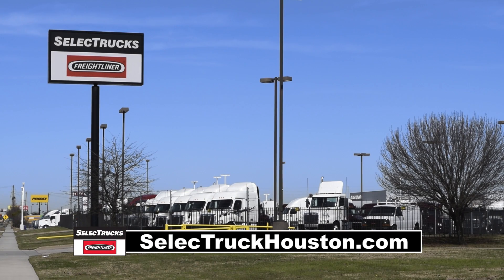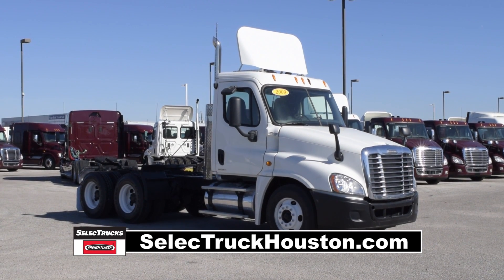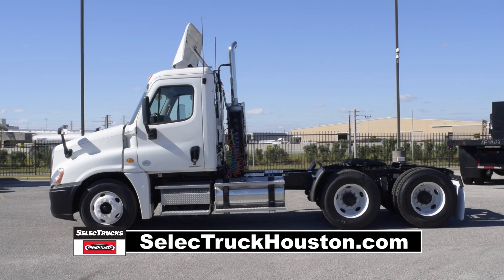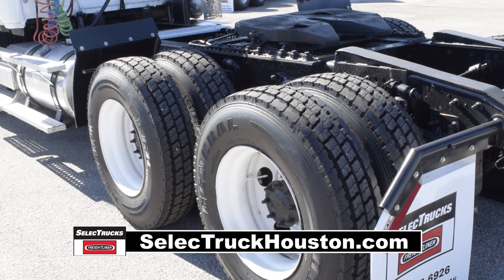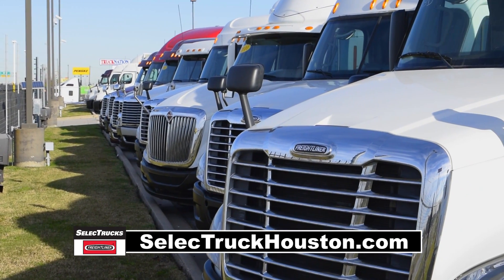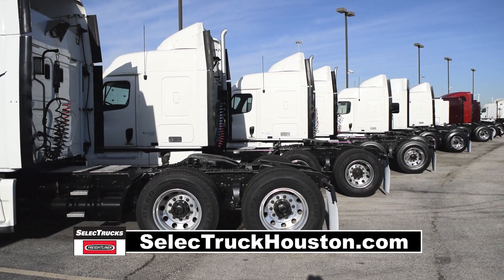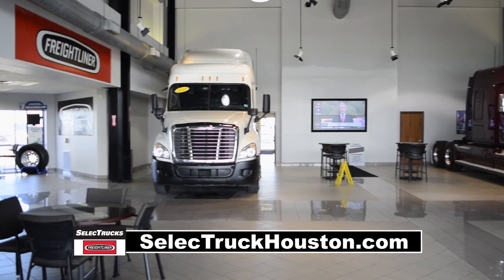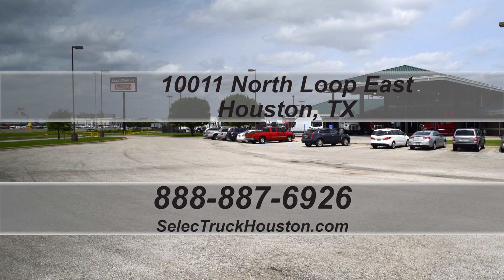Used Freightliner Cascadia